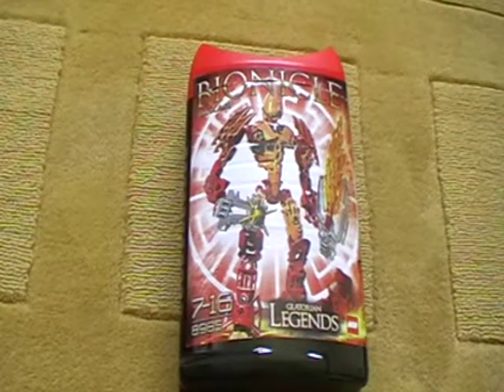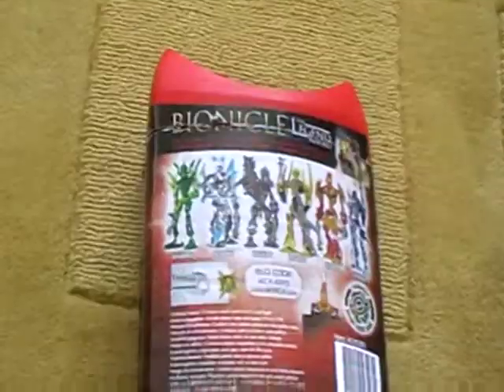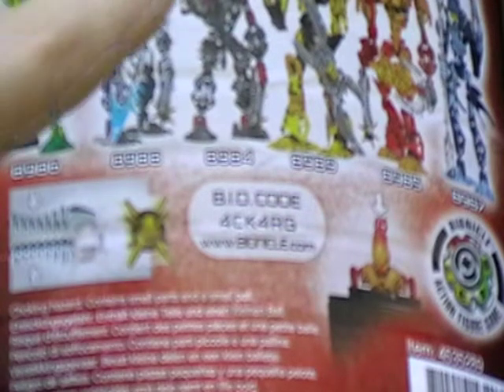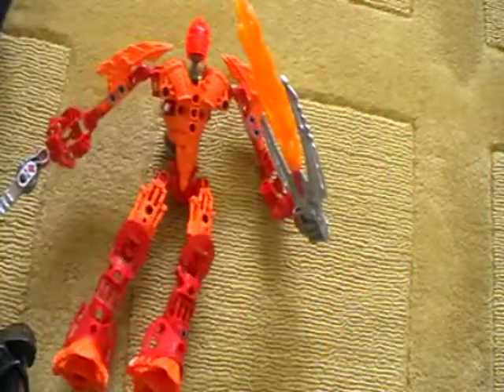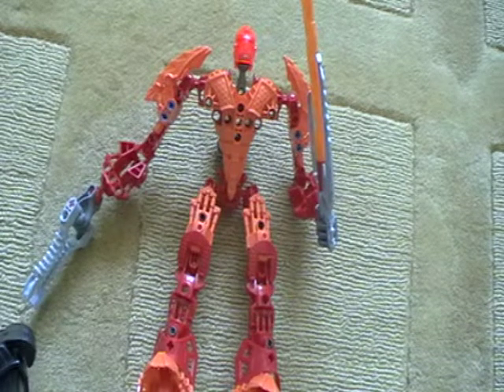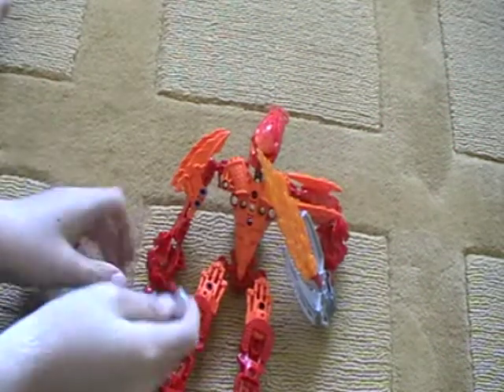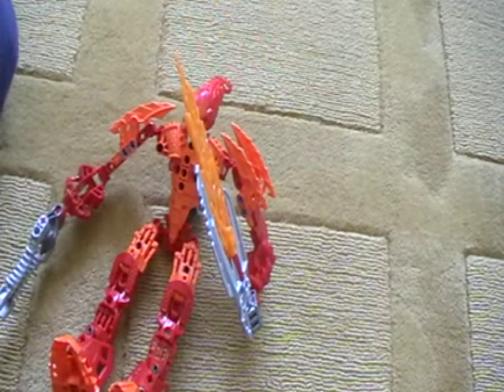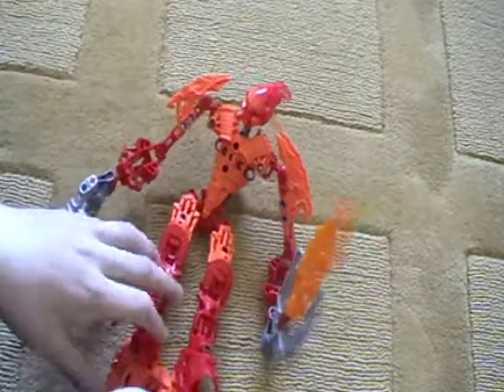bionicle glatorian legand review ackar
bionicle review ackar